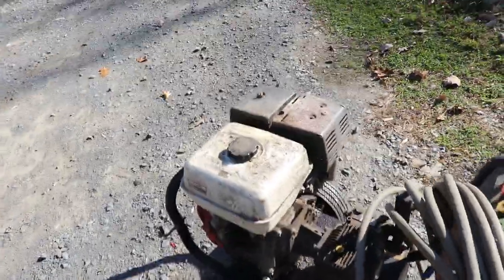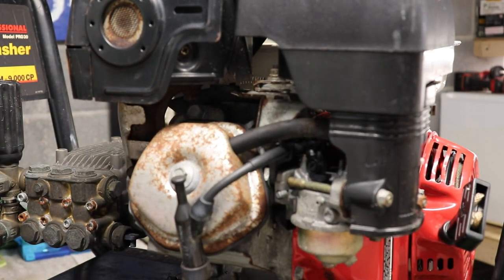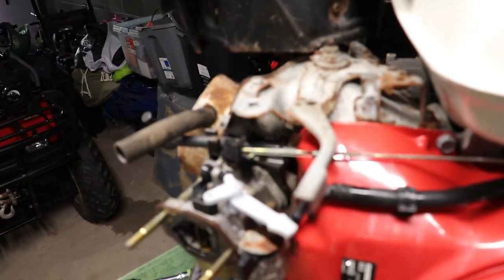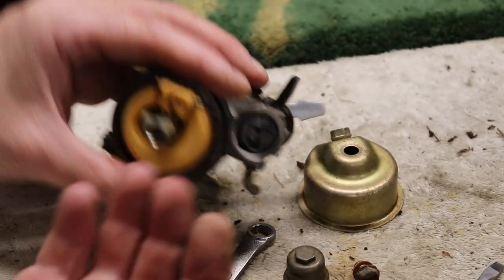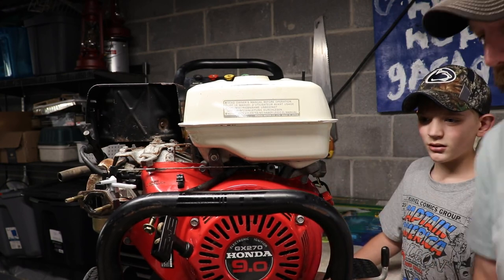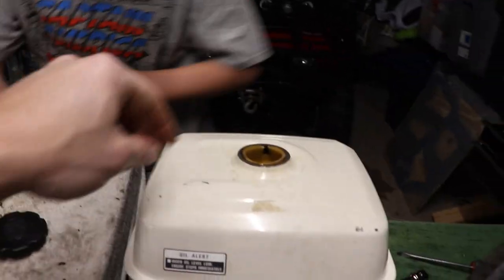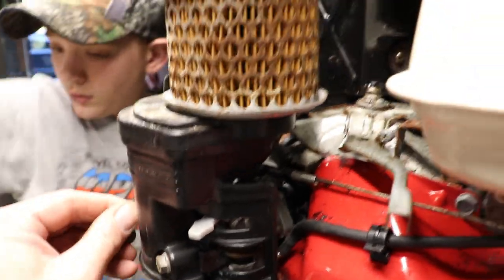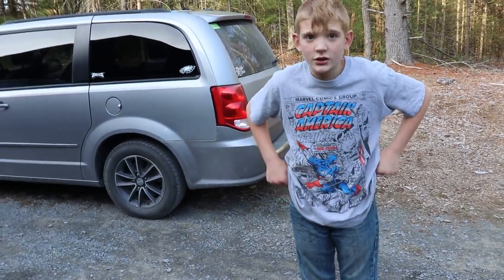Will it start??Old Honda pressure Washer left for dead!! Can we get it running??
Watch us get an old pressure washer running!!